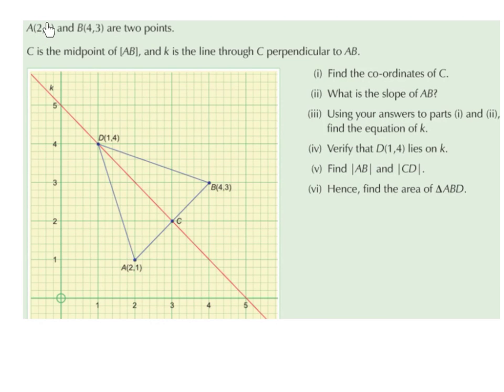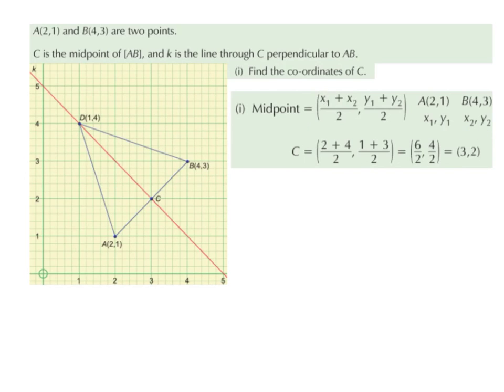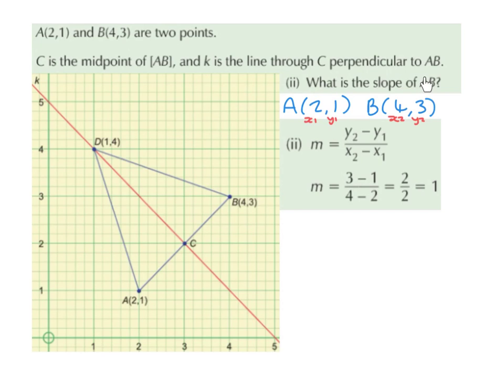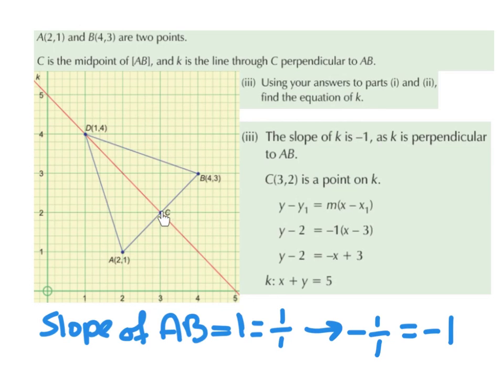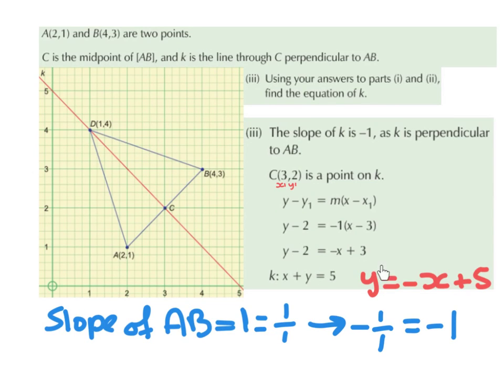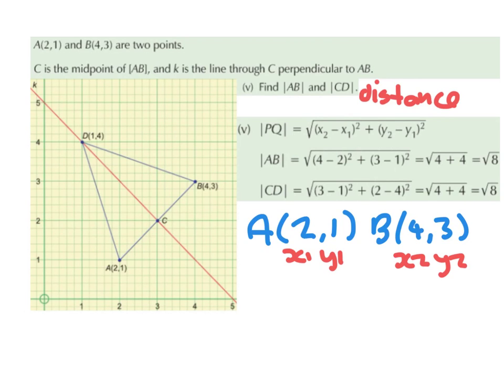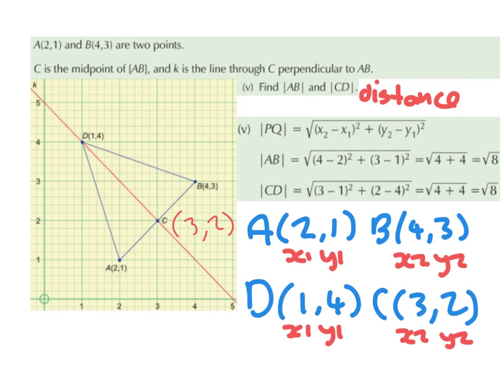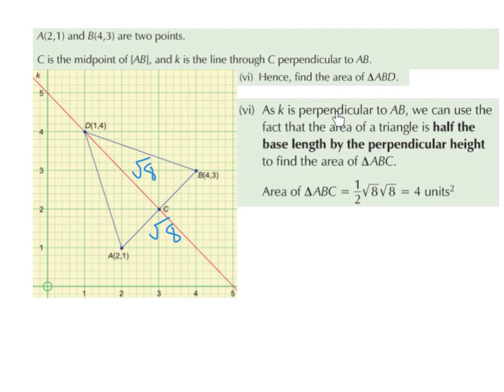LC OL area of a triangle 2